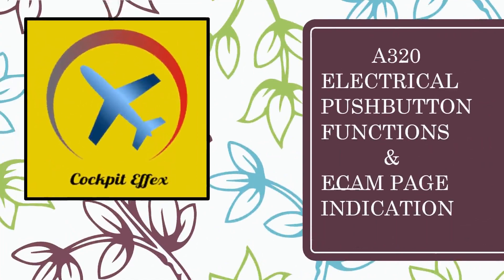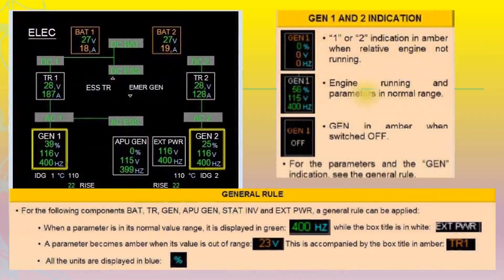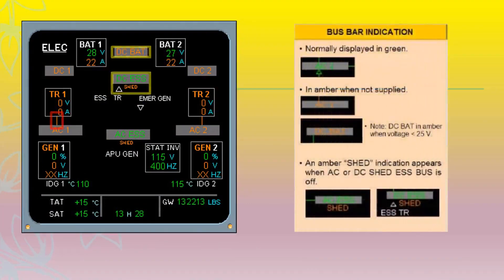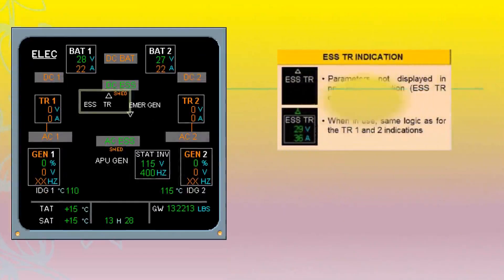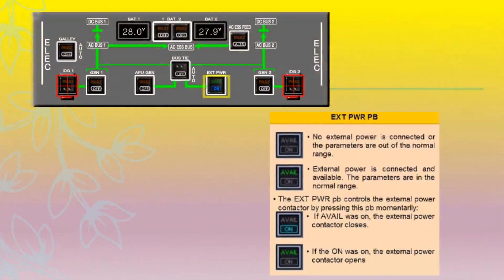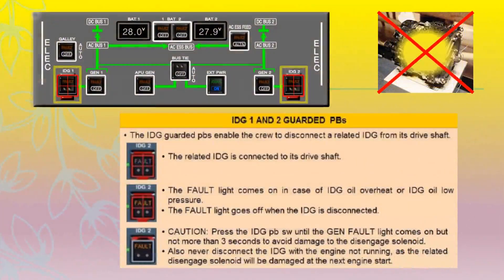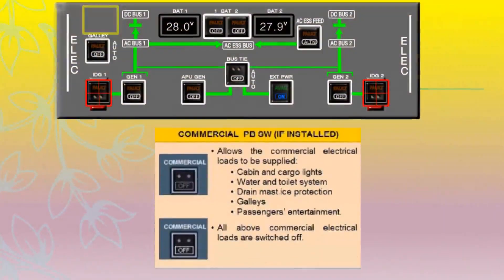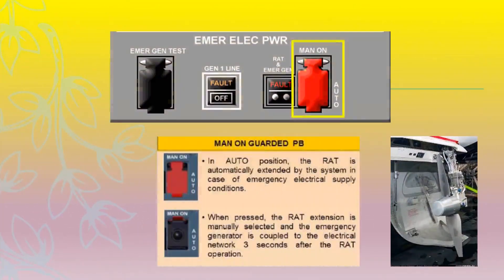A320 Electrical Panel Pushbuttons Explaination & ECAM Page Indication.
This Video explains about Cockpit Overhead Electrical Panel Pushbutton function and as well as ECAM Page Indication of A320.